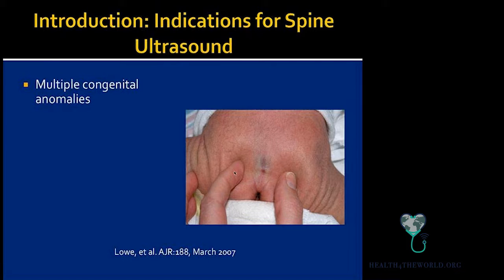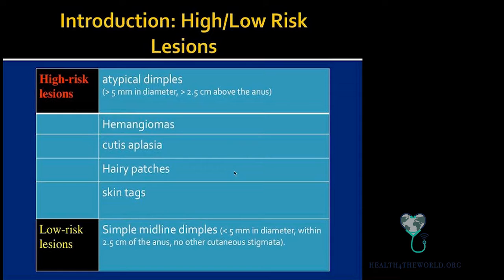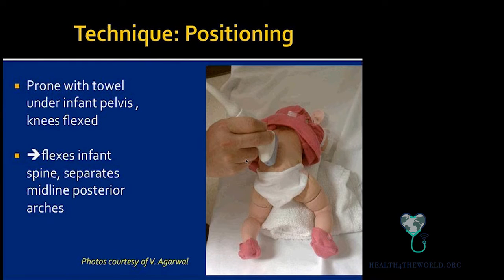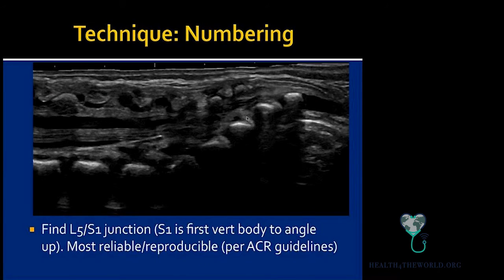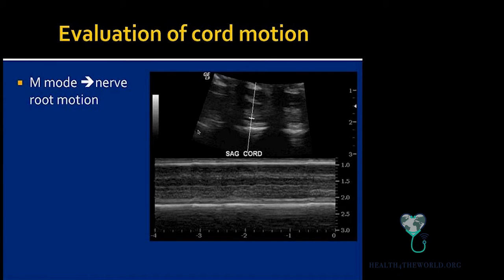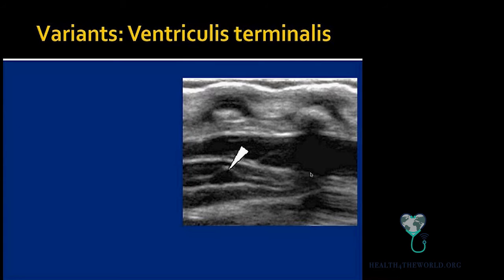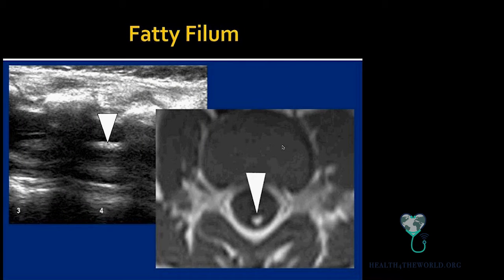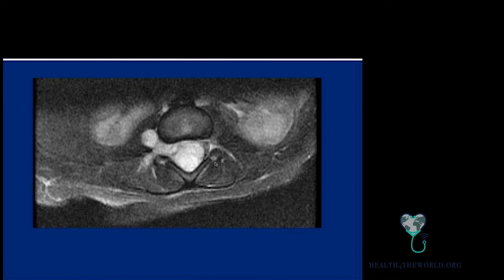Ultrasound of the Head and Spine Part 2 | Health4TheWorld Academy